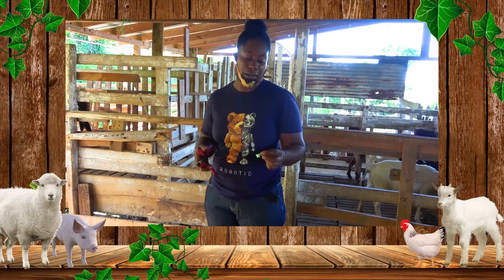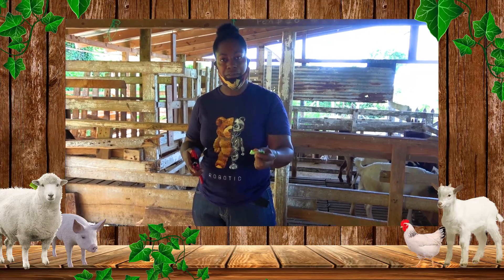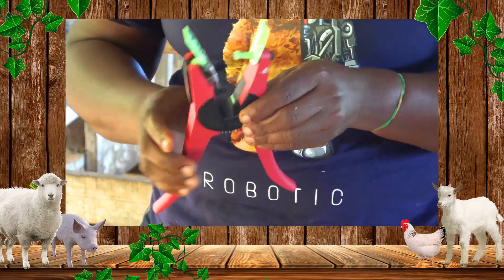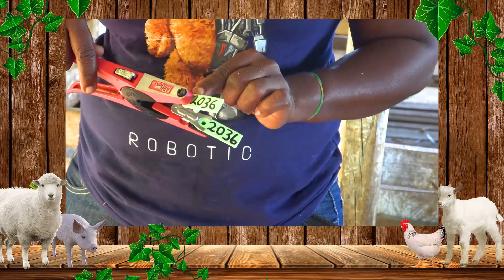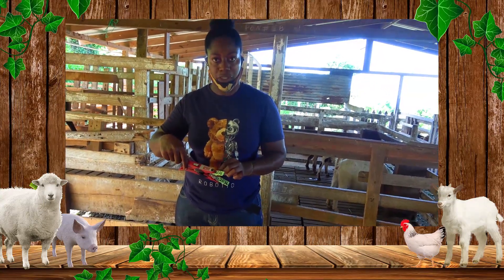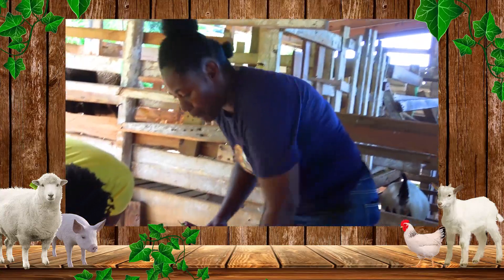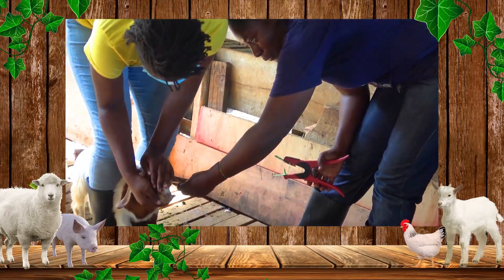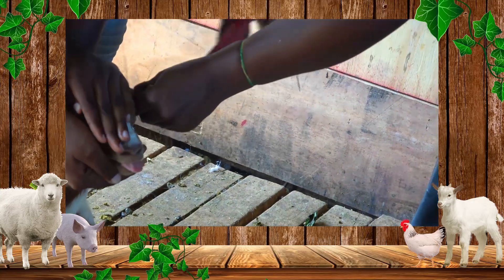Animal Identification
Ear Tagging